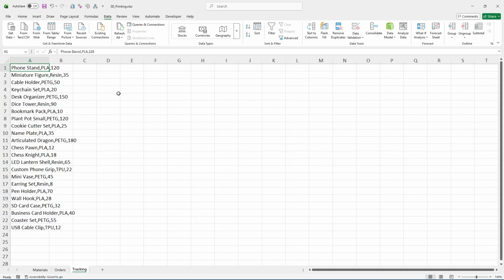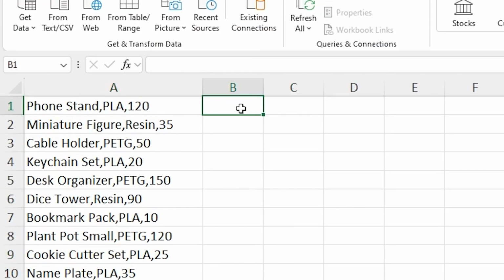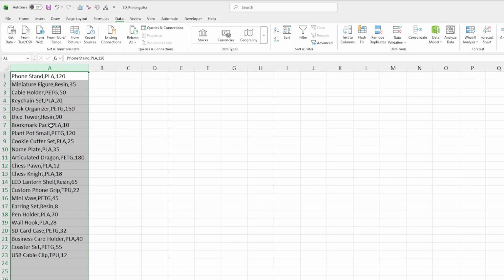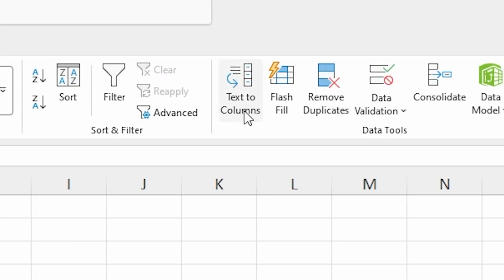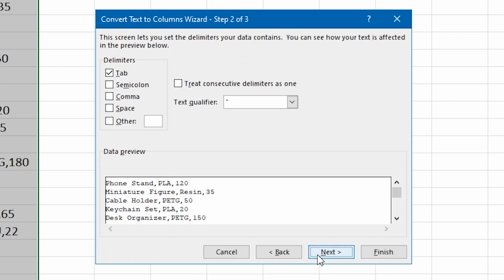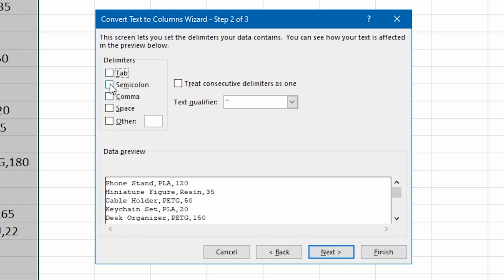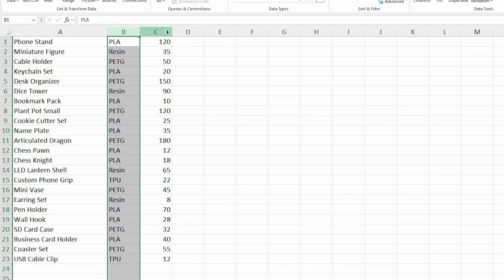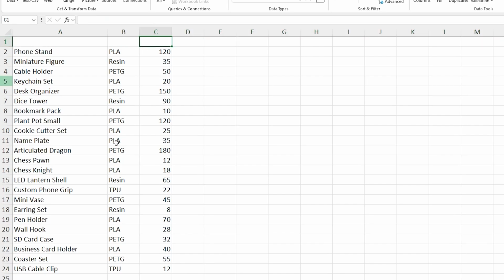Excel Fix: Split Comma, Semicolon, Tab, or Space-Separated Data Into Columns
Is your pasted data stuck in a single Excel column, one long string with commas, semicolons, tabs, or even spaces? In this quick tutorial, you will learn why Excel sometimes fails to recognize common delimiters and treats everything as plain text. We will walk through what this issue means, why it happens, and how to get Excel to properly separate your data into clean, organized columns, no matter which delimiter your file uses.